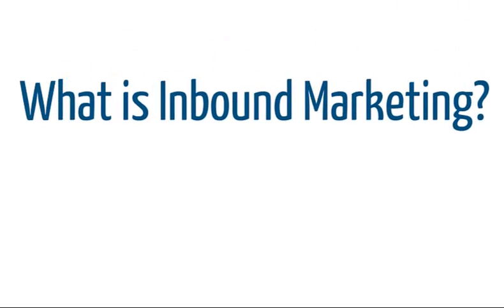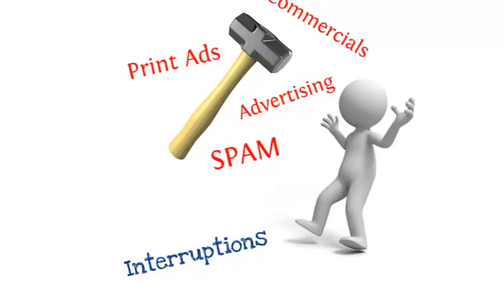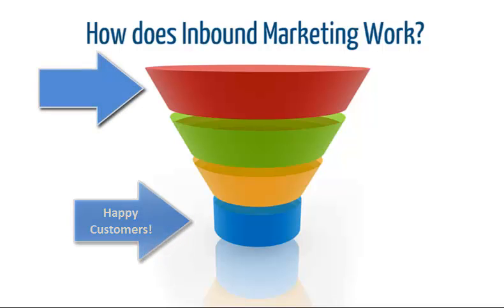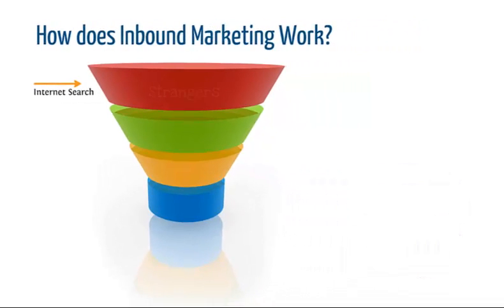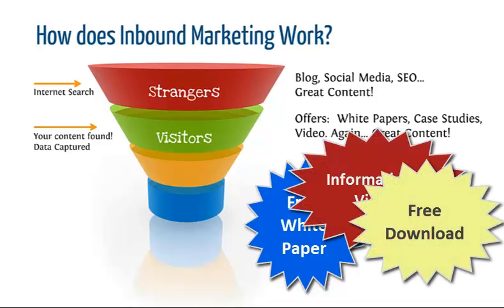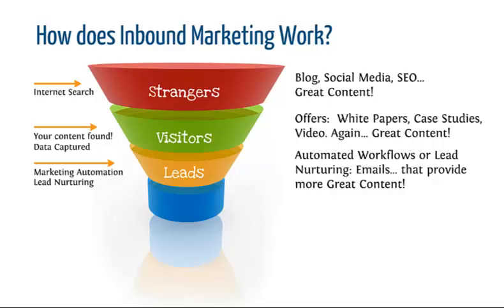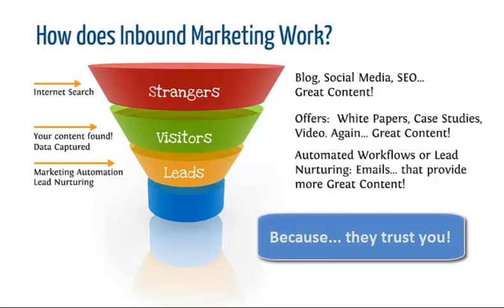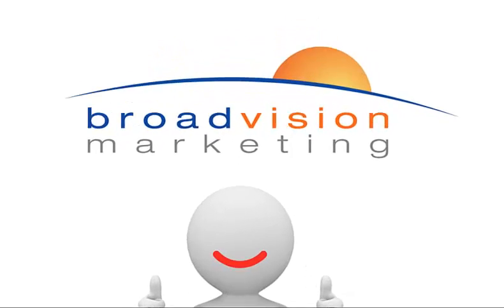BroadVision Marketing - What is Inbound Marketing?